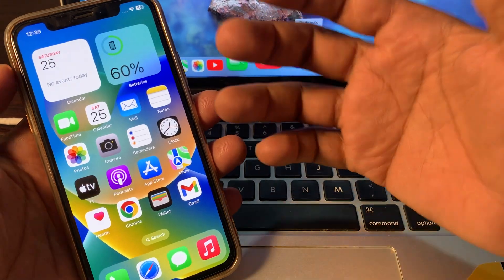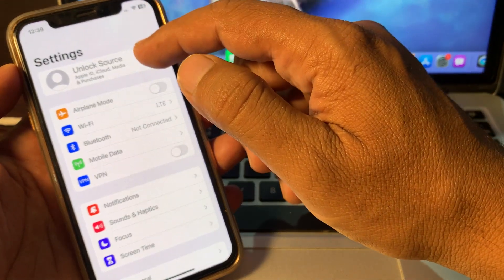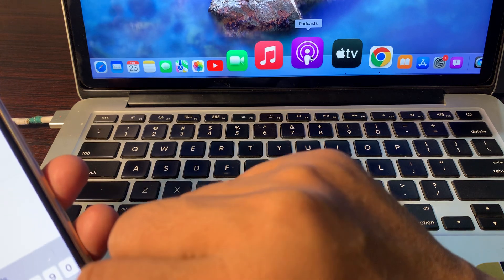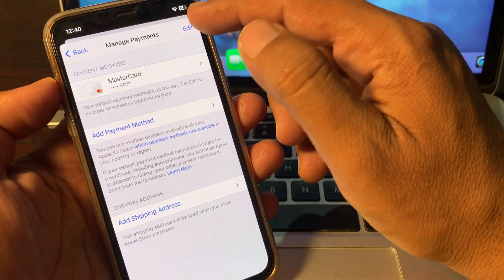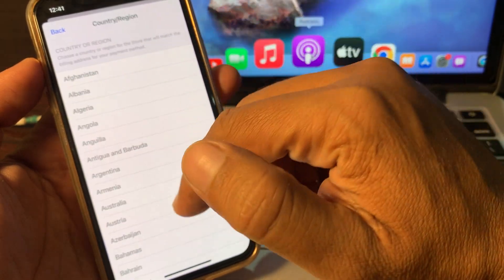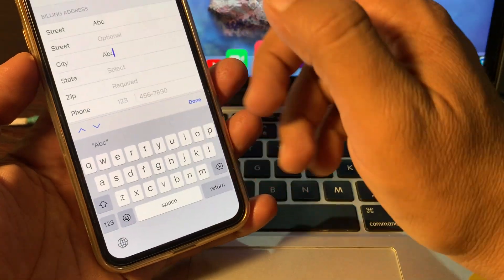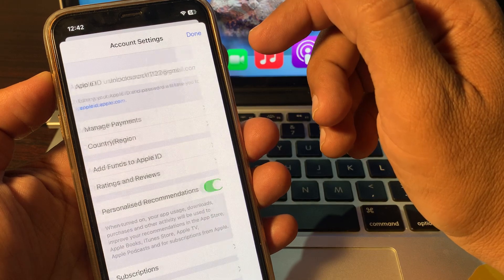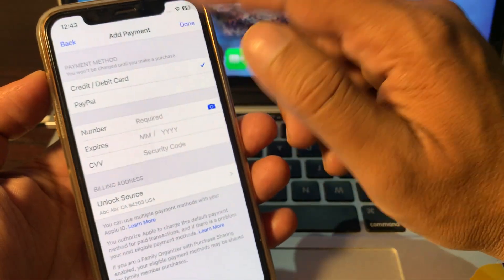How to Remove Payment method on iPhone with active subscription | with inactive subscription iOS 18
how to remove payment method on iphone
how to remove payment method on iphone app store
how to remove payment method on iphone with active subscription
how to remove payment method on ipad
how to remove payment method on iphone icloud
how to remove payment method on iphone to download apps
how to remove payment method on iphone unable to remove
how to remove payment method on iphone gcash
how to remove payment method on iphone hindi
how to remove payment method on iphone 11
how to remove payment method on iphone malayalam
how to remove payment method on iphone 7 plus
how to remove payment method on iphone 14 pro max
how to remove payment method on iphone ios 18
how to remove payment method on iphone ios 17
unable to remove payment method iphone
unable to remove payment method there is an active subscription error on iphone
not able to remove payment method in google play
how to fix unable to remove payment method